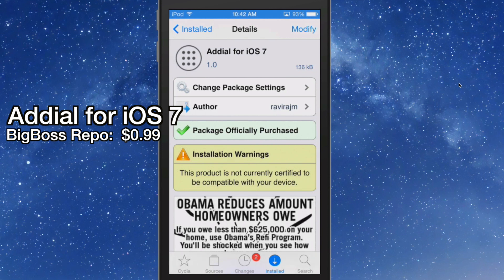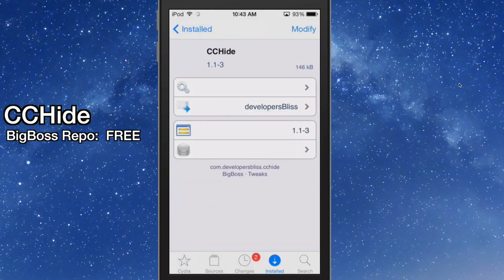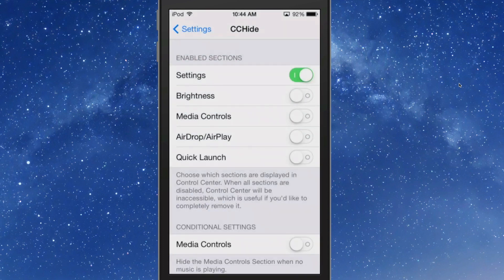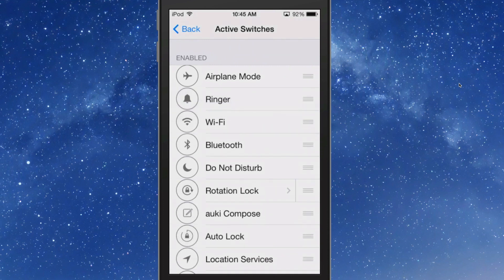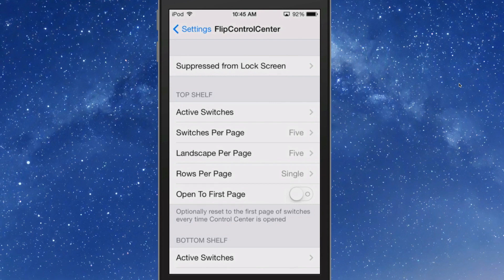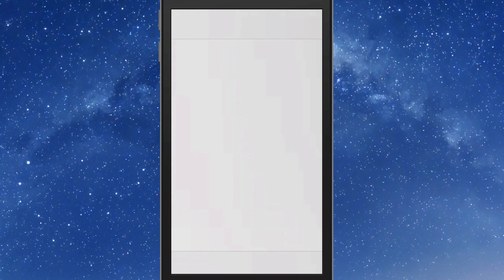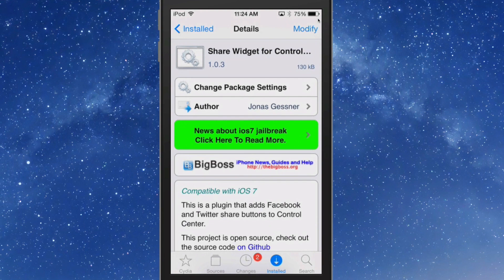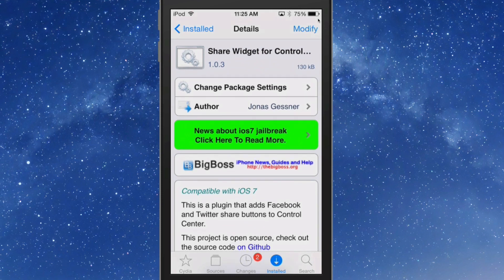Best Five iOS 7 Cydia Tweaks For Control Center July 2014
SOCIAL US